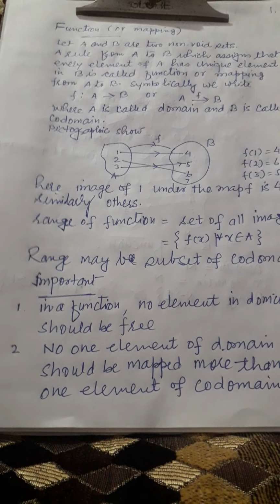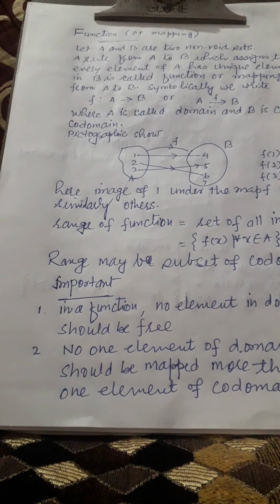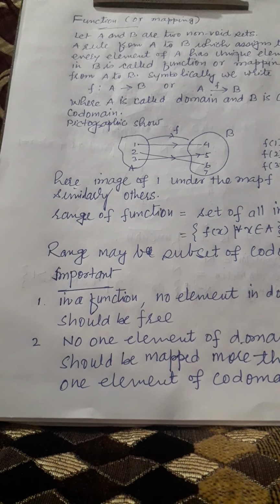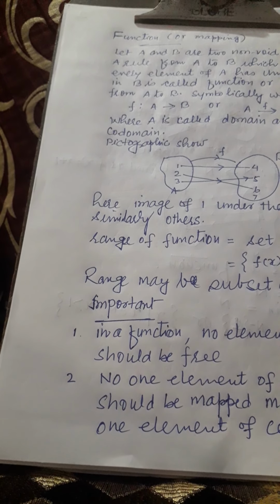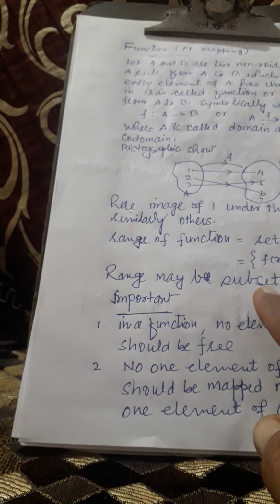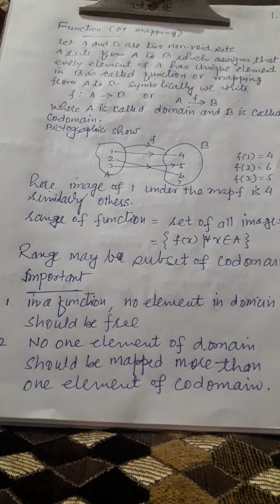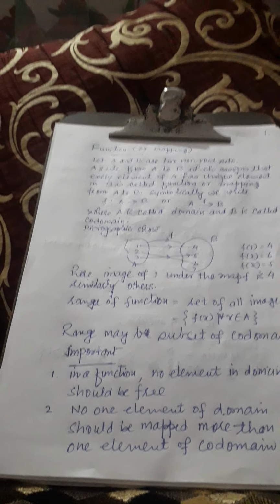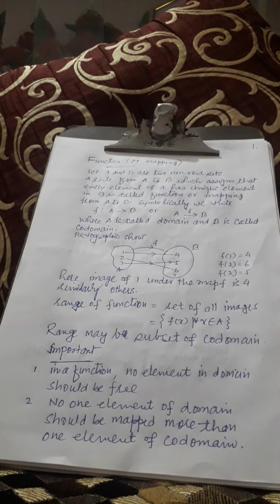Theory of Functions